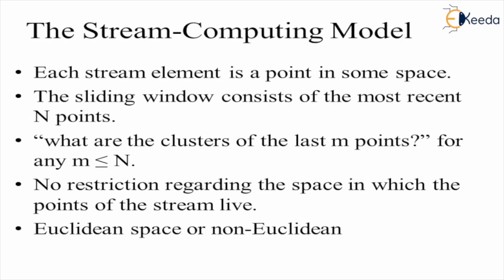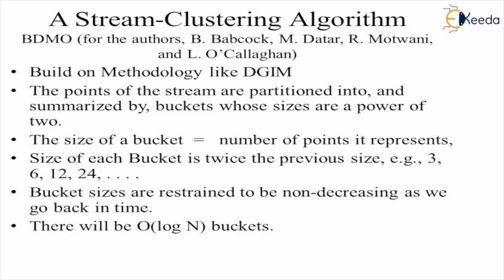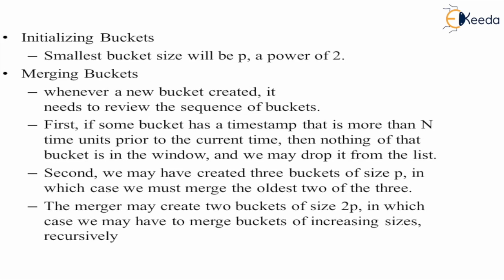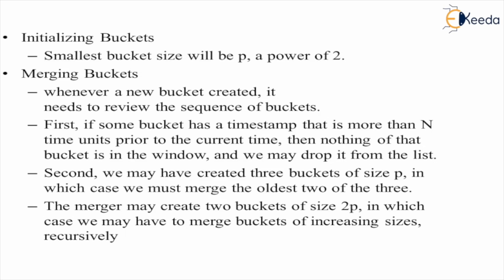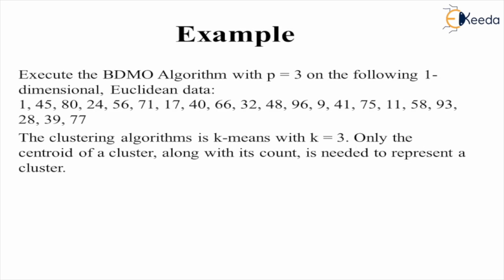Stream Computing - Finding Similar Items and Clustering - Big Data Analytics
Subject - Big Data Analytics

Video Name - Stream   Computing

Chapter - Finding Similar Items and Clustering

Faculty - Prof. Vaibhav Vasani

Happy Learning